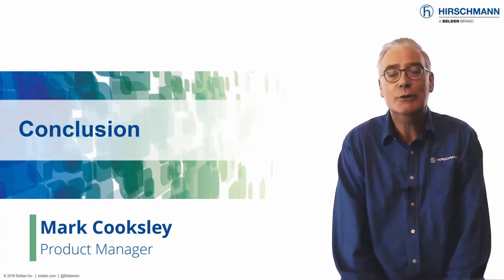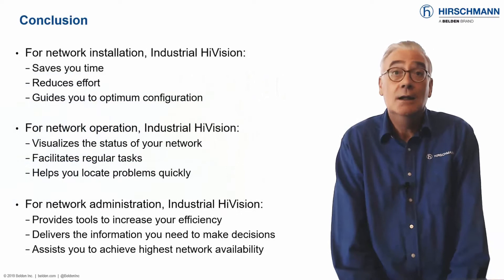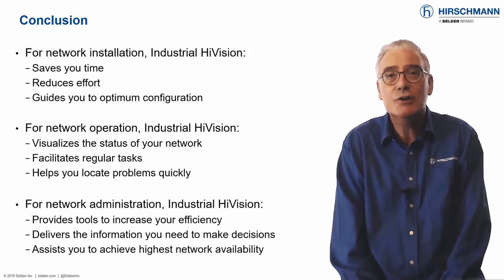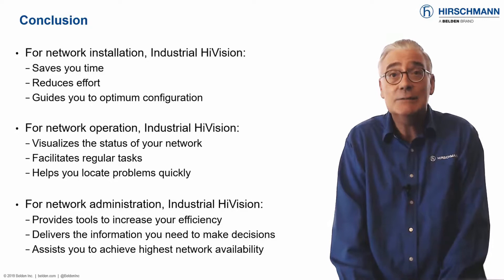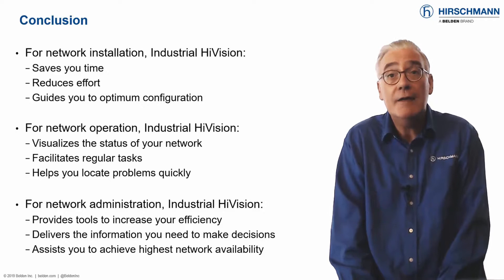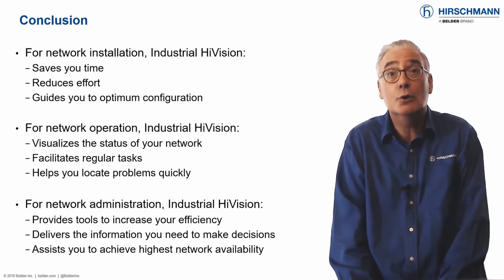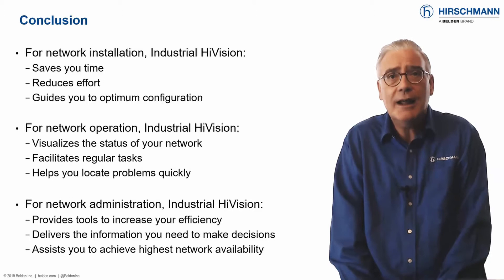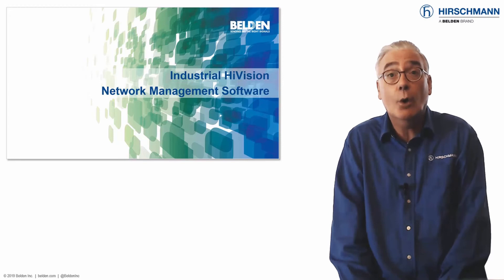Industrial Network Management - Part 22: Conclusion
You have reached the final video in the series. Here we will recap what you have learned, and make some suggestions for the way forward. And remember, to supervise up to 16 nodes, a fully functioning version of Industrial HiVision is free of charge forever. Presented by Mark Cooksley.